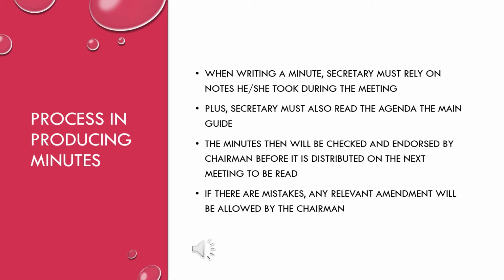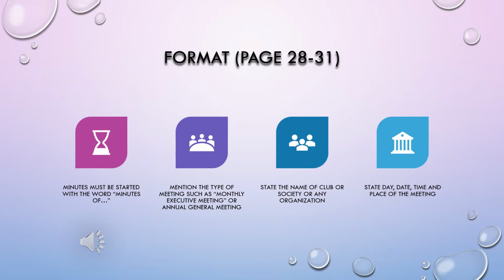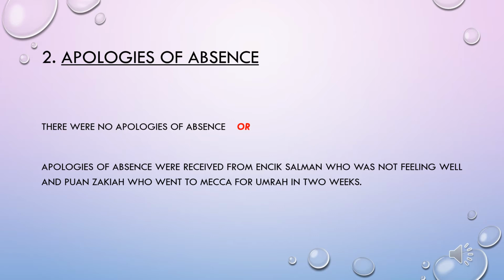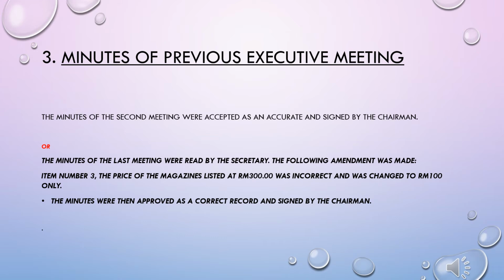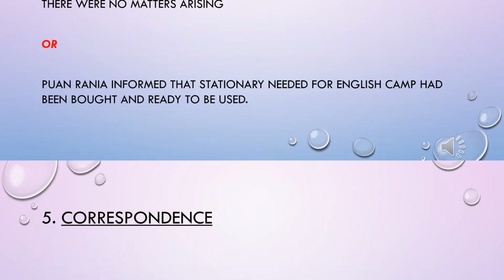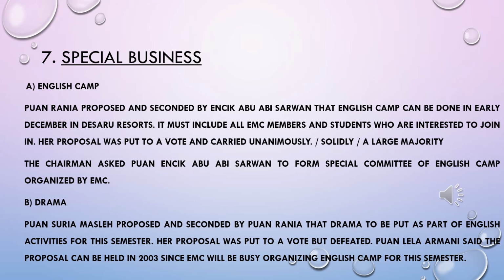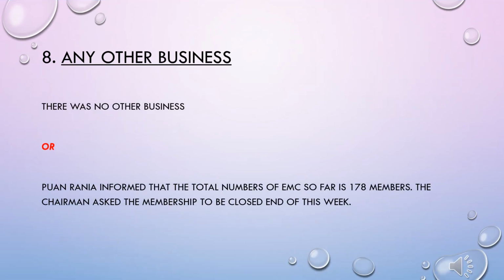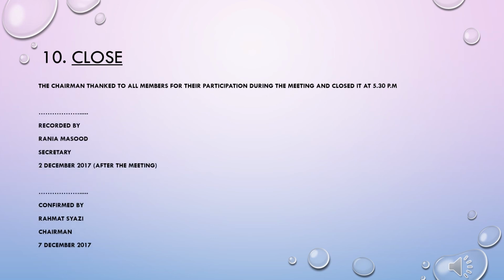6 Writing Minutes of Meeting